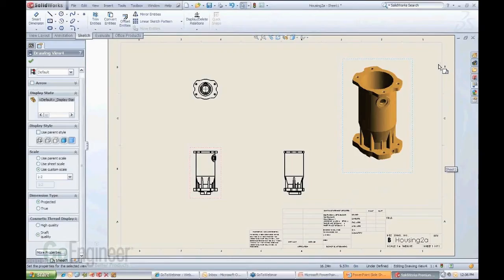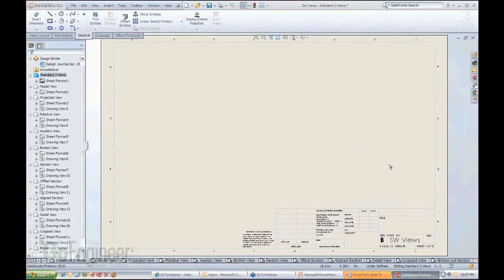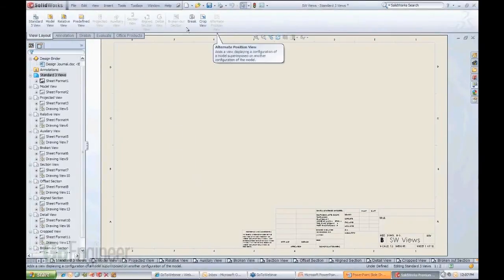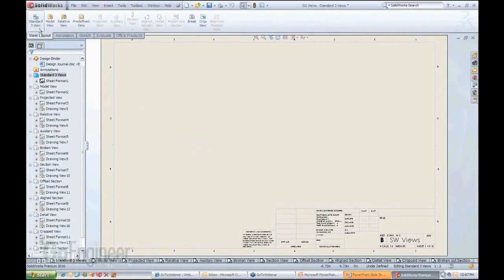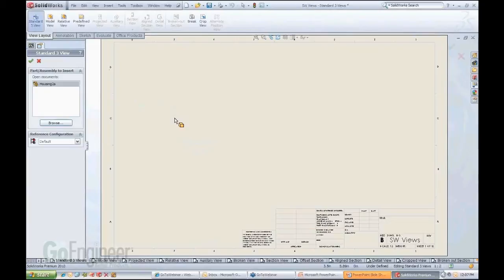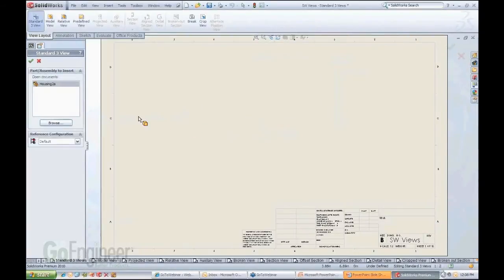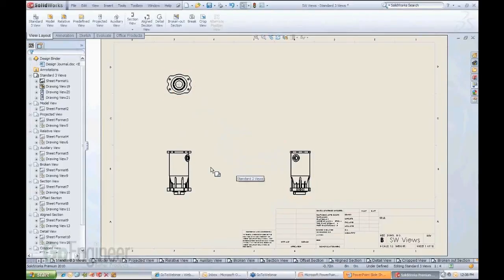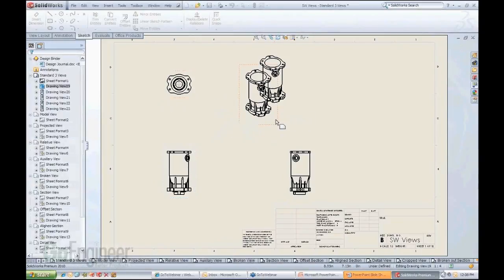SOLIDWORKS - Adding Views to Existing Drawings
Learn how to add additional views to existing drawings in SOLIDWORKS.